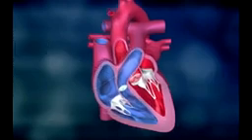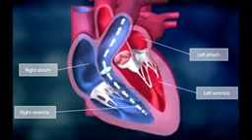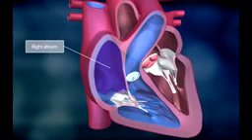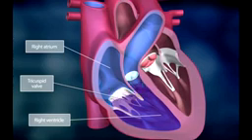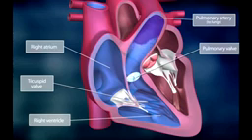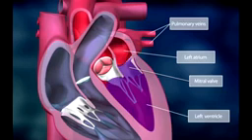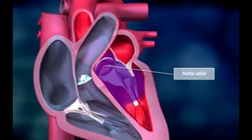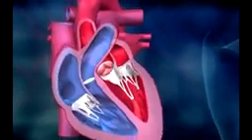The human heart and blood circulation